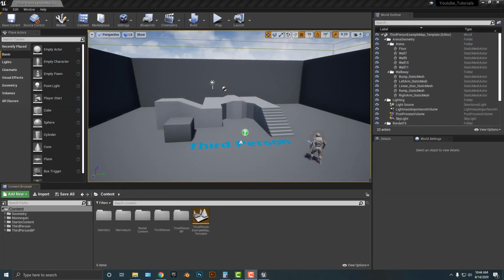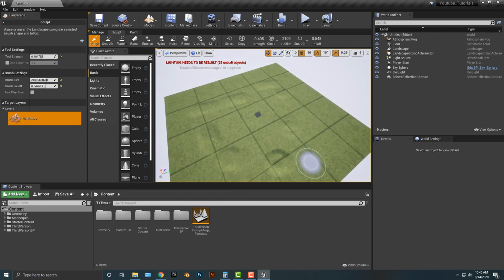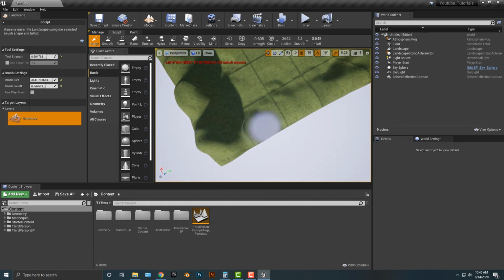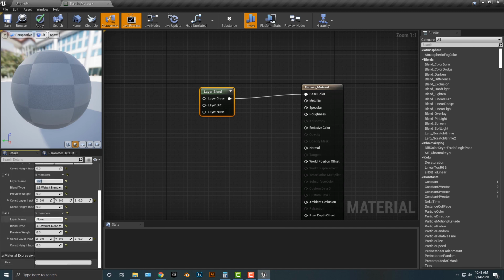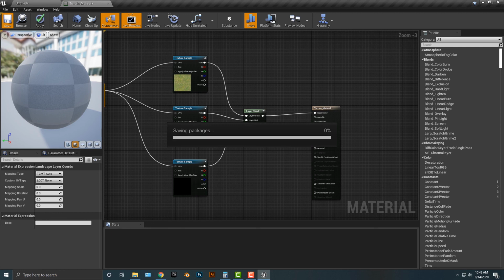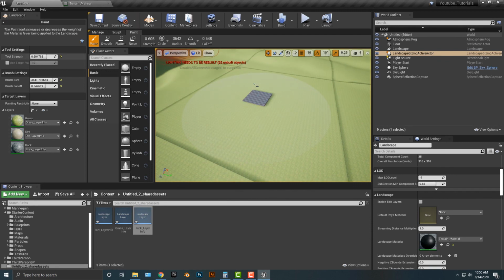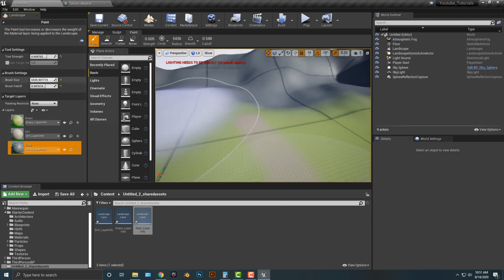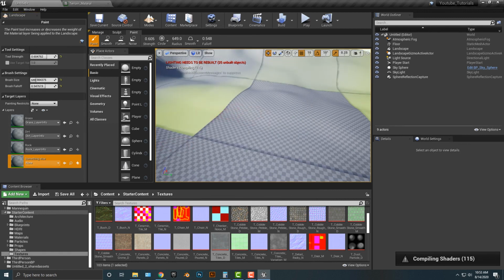How To Add Layers To Your Terrain In Unreal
In this tutorial, I'm gonna teach you how to add layers to your terrain.